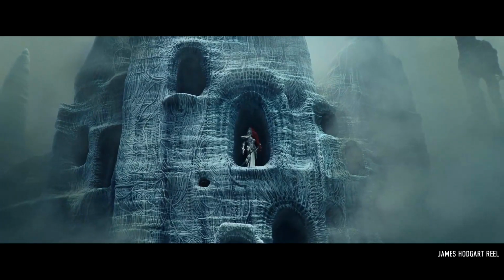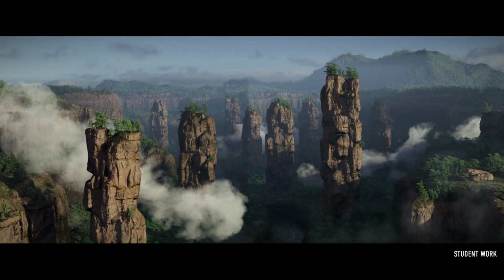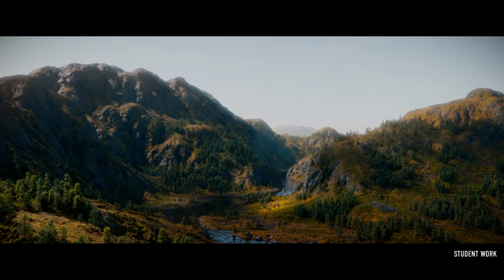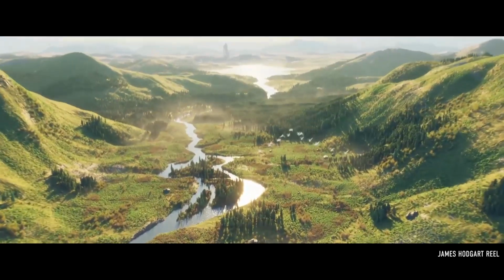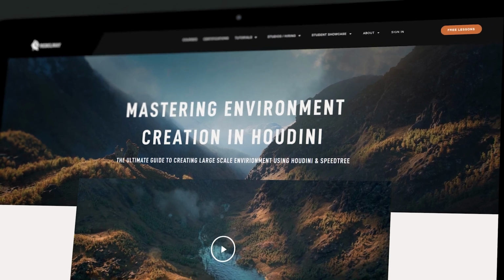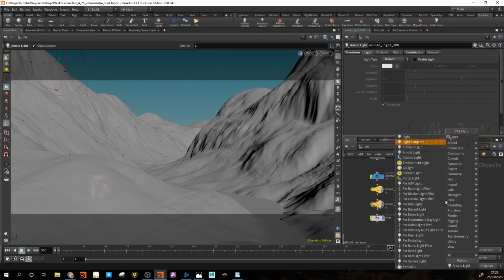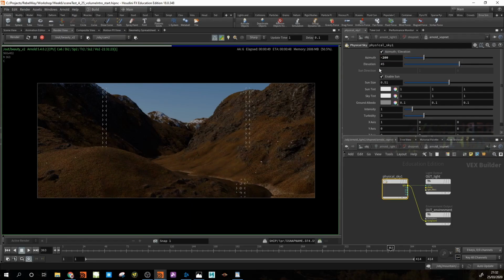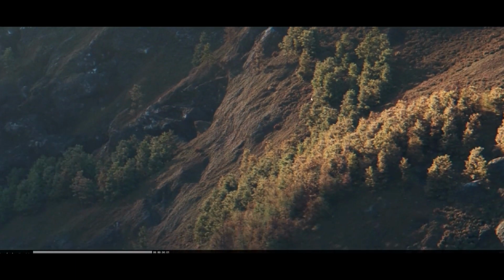Environment Creation in Houdini | Pro Houdini Course Trailer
Learn how to create stunning procedurally generated environments inside Houdini in this exclusive course from Rebelway.